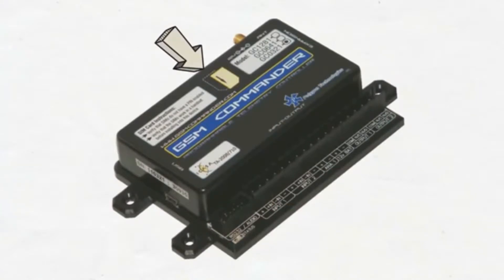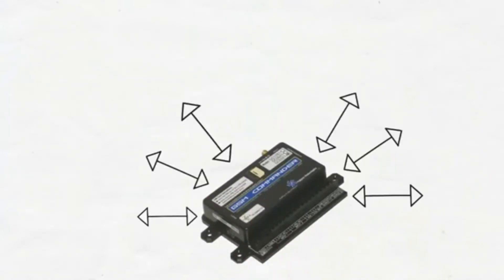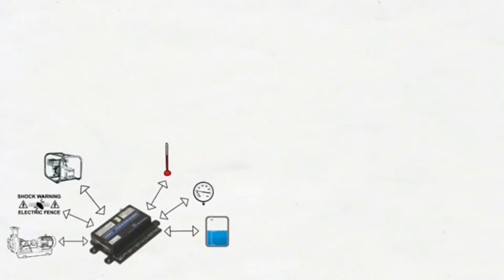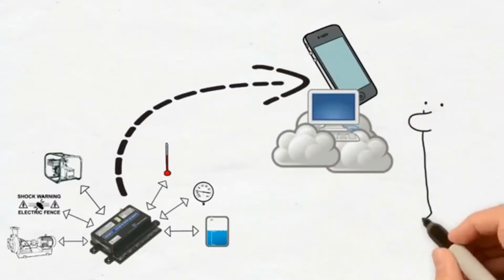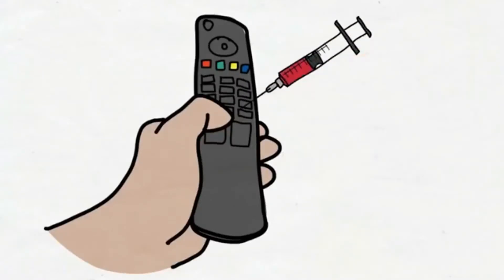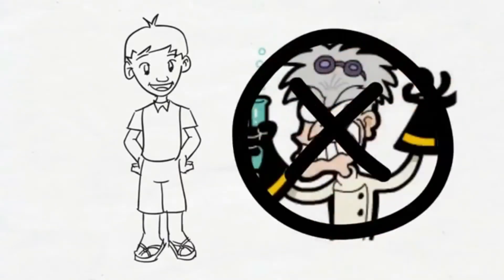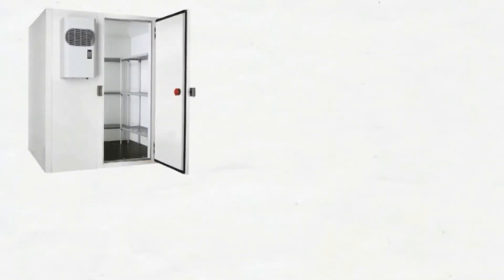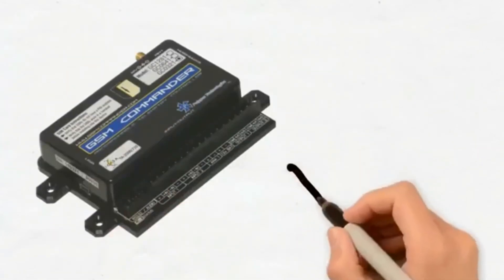GSM Commander | SMS Controller, what is it?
The GSM Commander is an amazing SMS Controller.  Simply connect via USB to a PC, from where you configure the controller using Smart setup software. Our point&click interface makes it easy to configure the GSM Commander to do anything you can imagine! Being an inventor has never been this easy.

Imagine, for example, installing the control GSM Commander SMS Controller into a locked pump house, the idea being to remotely switch the pump.  This is easy enough, but with the GSM Commander, you can go crazy and do so much more.  You could monitor the temperature of the motor that powers the pump.

You could monitor pressure as well as flow, and have the controller make intelligent decisions on-site with the information it gathers from your sensors.  Perhaps automatically switching the pump off if it gets hot, or if the pressure it out of bounds?  Anything is possible.

How about adding some security to the pump house in the form of access control, perhaps add a pepper gas dispenser to welcome your unannounced guests?  How about adding a rain meter on the roof? I think you get the point...

The GSM Commander can do it.  End of story.